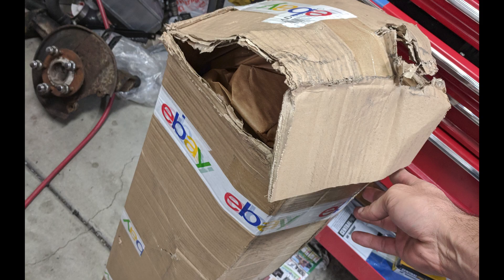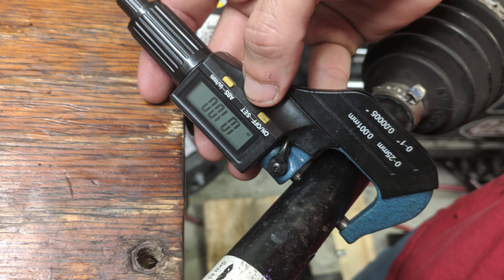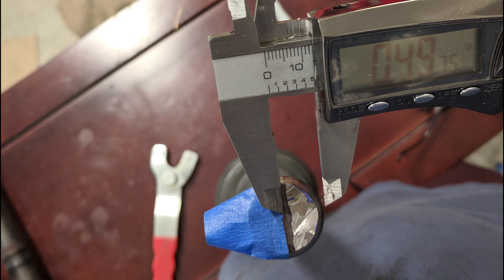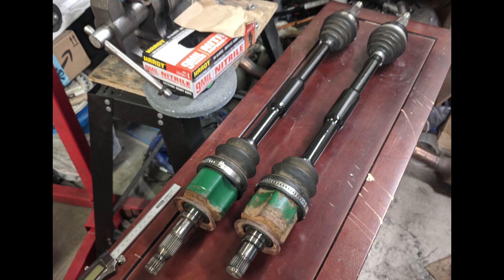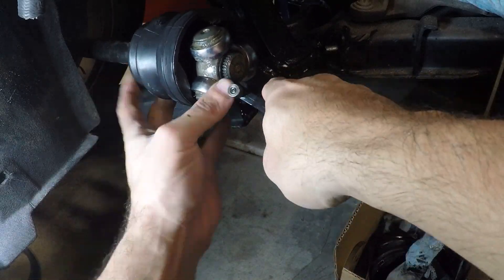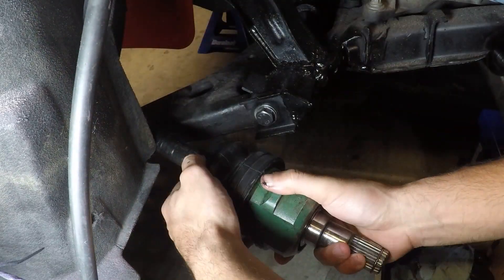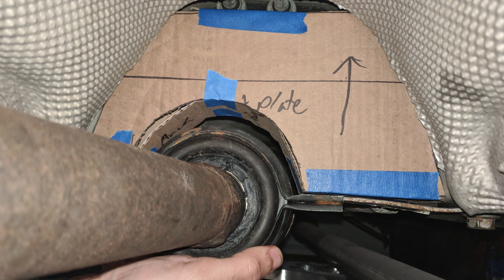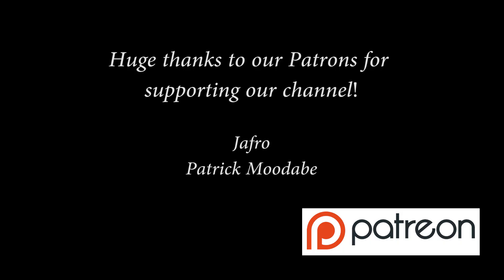How to Make Custom Axles and Driveshaft Supports - AWD Mini Cooper Ep. 26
We finally get to the goods of our project improvements, custom fabricated axles and driveshaft supports. One of the first things we noticed during our first few test drives 2 years ago was that the rear suspension was crude and did not perform well enough to make us happy. Due to the uneven length rear control arms, the suspension gain over 5 degrees of camber across the full travel. Although the custom parts worked, we opted to start testing some OEM options that may just be able to fit. To our surprise, the parts were a straight bolt on solution and knocked out one of our stage 1 requirements (Speedometer and Odometer functionality), reduced weight by moving from welded steel to cast aluminum, and less road noise due to less metal on metal mounted components.

Stage 2:
- Install sleeper 16g turbo - DONE (Video in the future with engine build)
- Finish tuning fuel and ignition tables (it's ok to about 12 or 13 psi, but we need to turn this way up)
- Setup flex fuel (done)

Stage 3:
- Build transmission to handle 400+ awhp (done)
- Upgrade clutch disk and pressure plate (done)
- TURN UP THE BOOST BABY (technically above wastegate pressure already haha)

Also on:
Facebook.com/InitialDIYmods
Instagram.com/InitialDIYmods
Twitter.com/InitialDIYmods
YouTube.com/InitialDIYmods
Wheelwell.com/ryan-gilroy